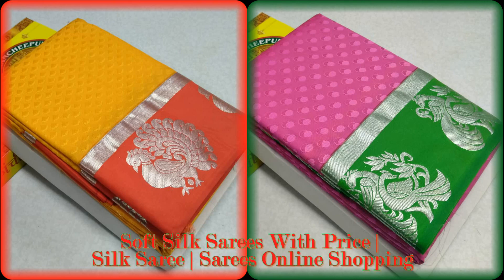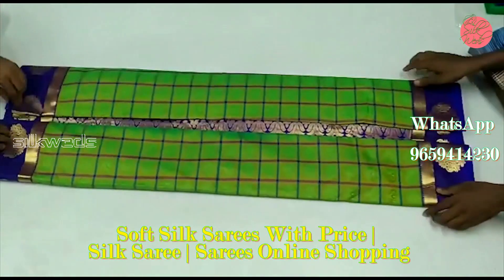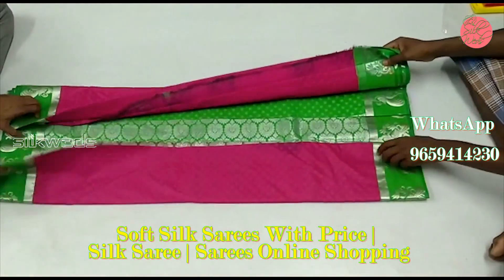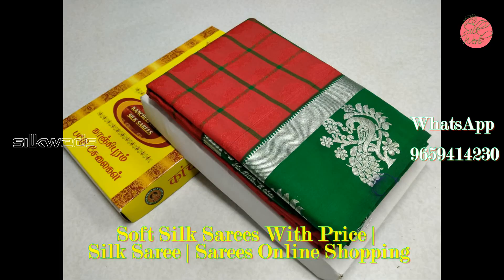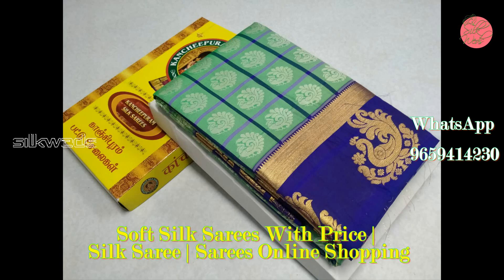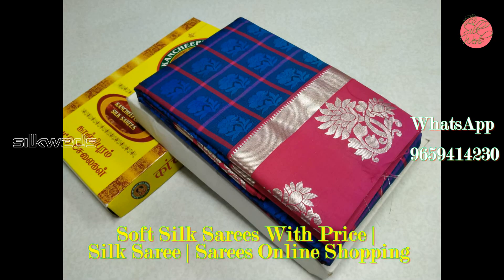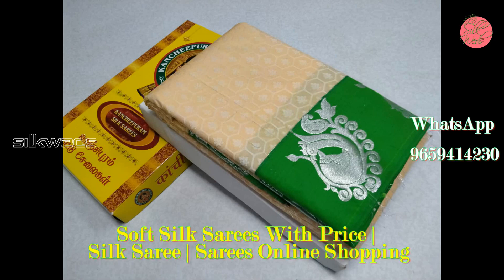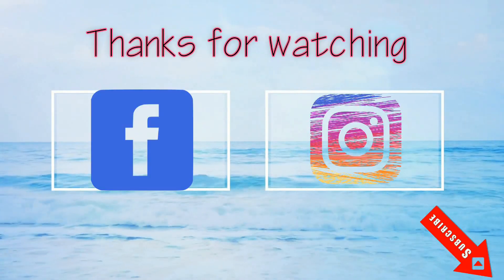Soft Silk Sarees with Price | Silk Saree | Sarees online Shopping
In this video I have uploaded a collection of soft silk saree's. These are the silk saree of art silk saree's. saree's online shopping is available in silkweds. These are the pattu saree's of latest saree's. These soft silk saree's are look like kanchipuram saree's. saree lover will like these soft silk saree's. These are light weight sarees